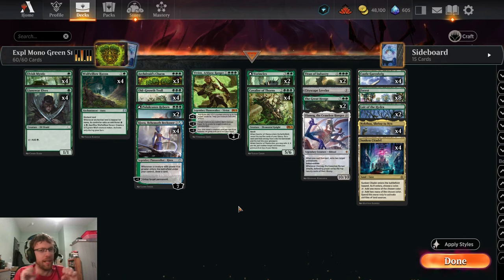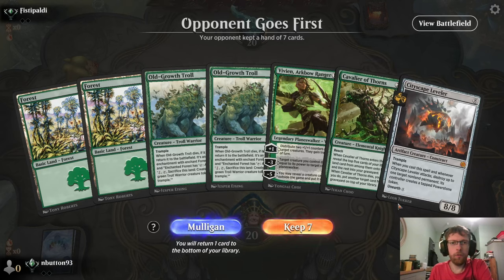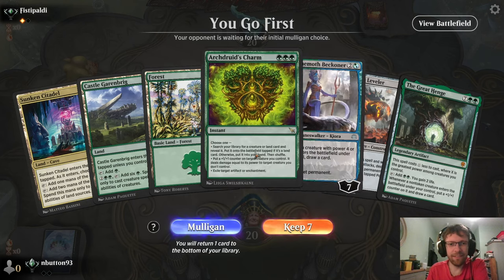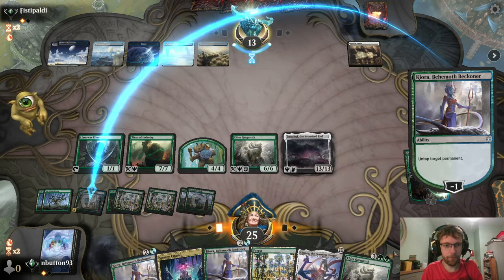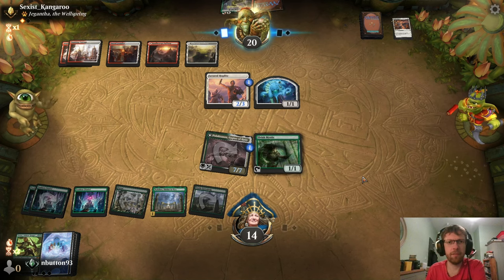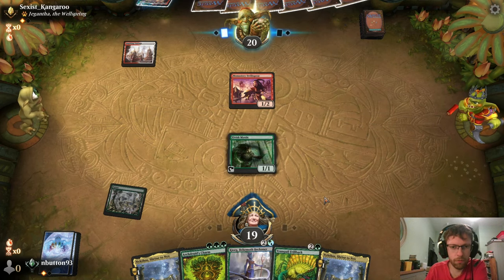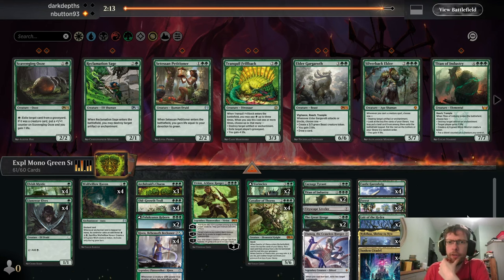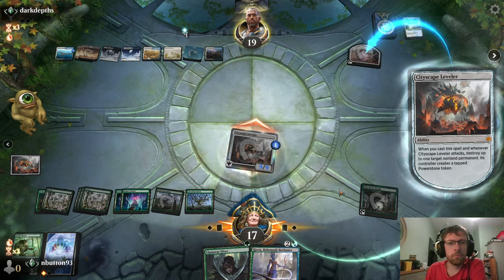Explorer Mono Green Stompy - Confidently Sideboard In A 13-Drop Like You Just Don't Care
Mono Green took a hit when Karn, the Great Creator was banned from the format (thank christ) but it's proved very resilient in the face of that. Today we've dropped the Leylines but kept the Archdruid's Charms and gone for a lot of higher mana cost creatures to act as a top-end. Let's see how this compares to the more traditional Storm The Festival version.

00:00 - Deck Tech
06:49 - Match One (Azorius Flash)
21:40 - Match Two (Boros Heroic)
36:47 - Match Three (Azorius Control)